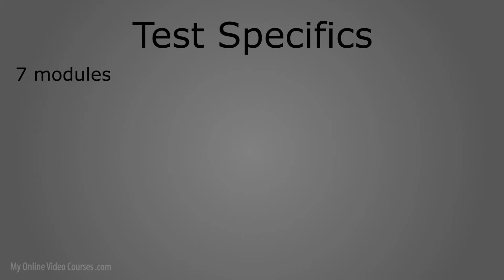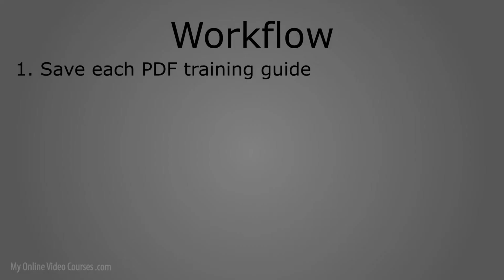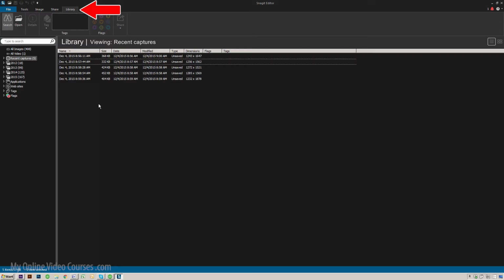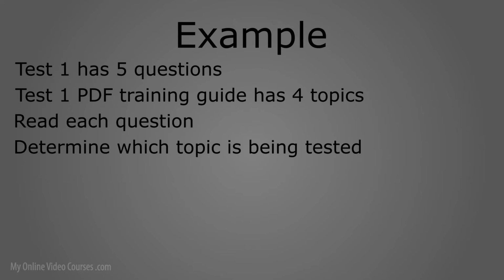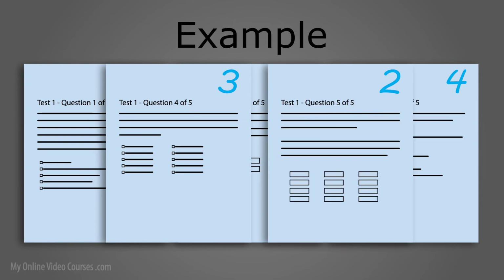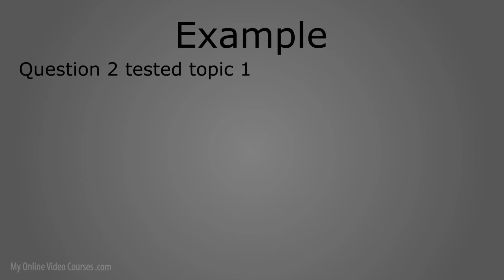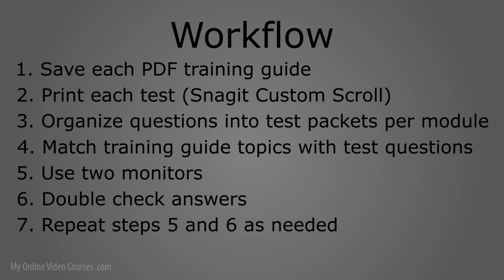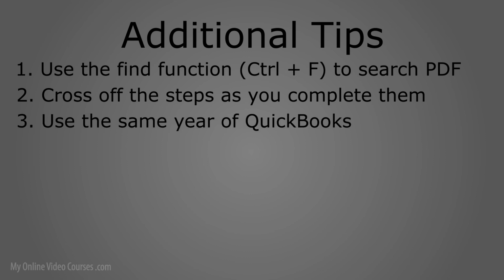The workflow I used to pass the QuickBooks Desktop Advanced Certification Test (2015)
In this video I describe the workflow I used to pass the QuickBooks Desktop Advanced Certification Test on December 4, 2015.  My name is Scott Meister and I'm an accountant, certified bookkeeper, have a master's degree in accounting, am certified in QuickBooks Online, and am Advanced Certified in QuickBooks Desktop Software.  I help small businesses with their accounting needs.  I'm based out of Westfield, Indiana.  I also create training courses on various software; here's a link to my video course

Purchase QuickBooks Here:
QuickBooks Pro 2016 for PC
QuickBooks Mac 2016